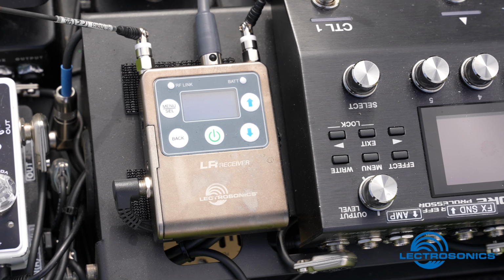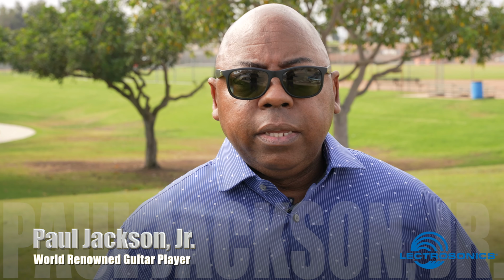World Renowned Guitar player Paul Jackson, Jr., really likes Lectrosonics wireless audio systems!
World Renowned Guitar player Paul Jackson, Jr., really likes Lectrosonics wireless audio systems. Paul gives a small demonstration with filmmaker Keith O'Derek/Upfront Productions. Lectrosonics is a premiere wireless audio system that cannot be compared to any other. Paul Jackson, Jr. is one of the most recorded guitar players in the World.
Special thanks to Sigma lens and Sony Camera.